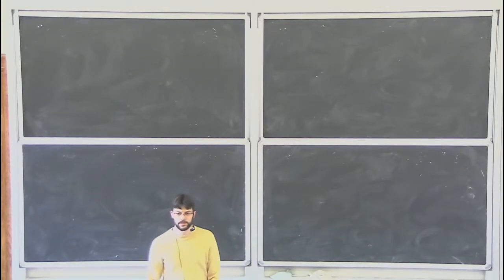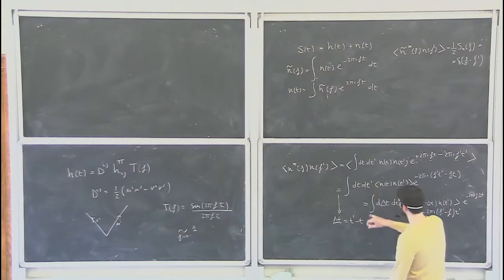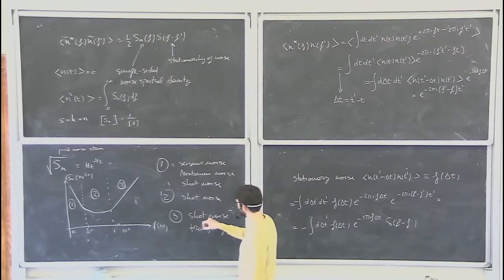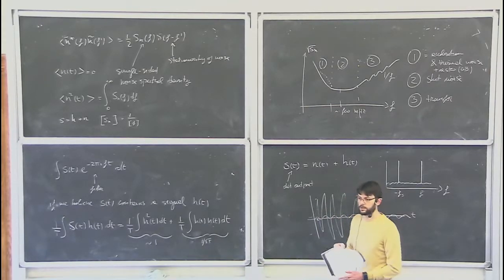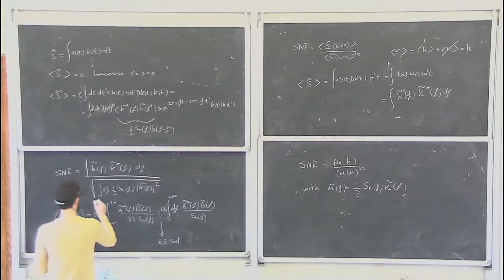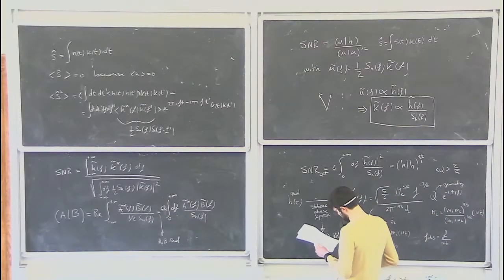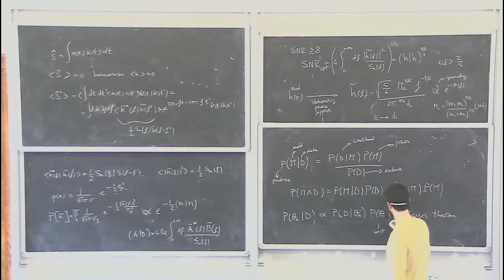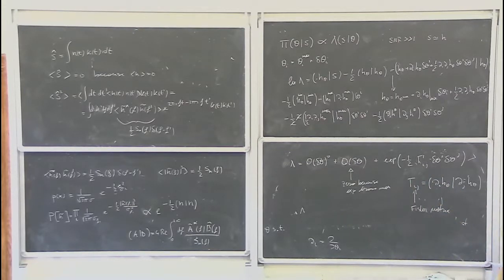GGI APCG School 2019: Gravitational waves and compact binaries, lecture 4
Theoretical Aspects of Astroparticle Physics, Cosmology and Gravitation
Gravitational waves and compact binaries
E. Barausse
Lecture 4